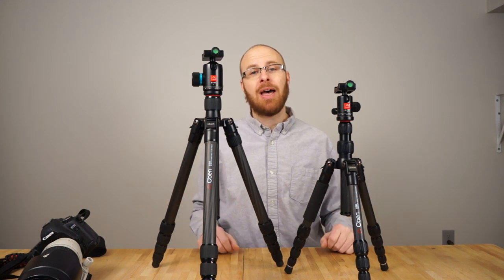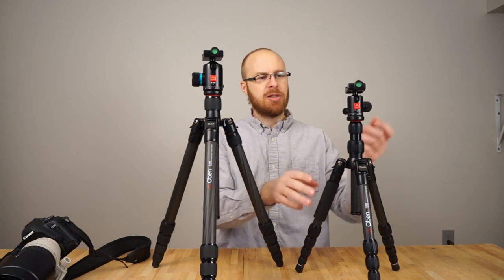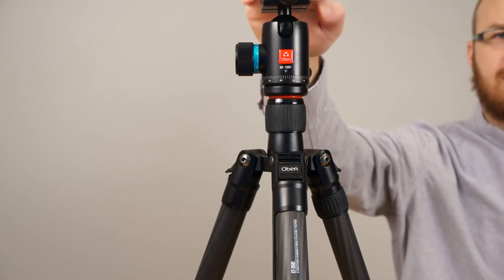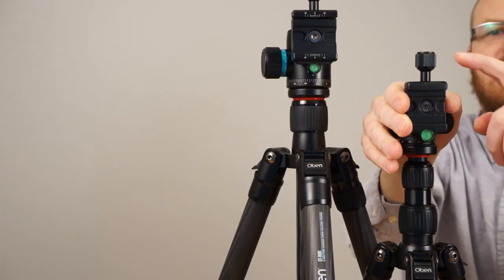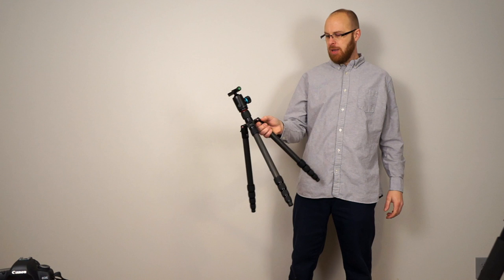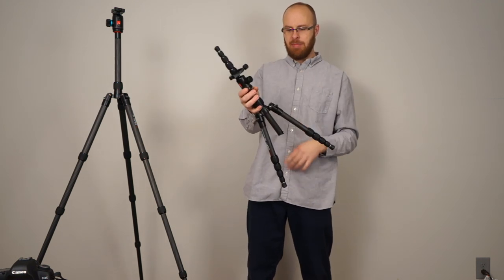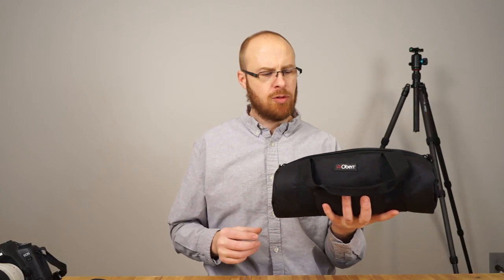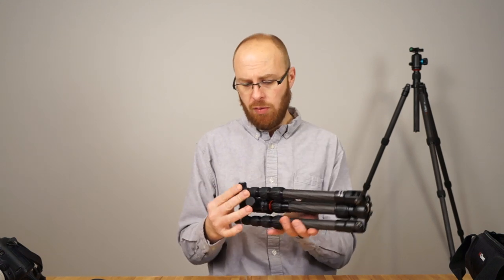Oben CT-3535 and Oben CT-3581 Carbon Fiber Travel Tripod Review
Oben Tripods @ BHPhoto

Recommended Memory Cards
Sony Tuff Cards
Camera shoulder bags for Mirrorless Cameras
Camera backpacks for Mirrorless Cameras
Camera Sling Bags

Need a lens? Then check out my Sony E-Mount Lens Guide

Thanks again,
Jay